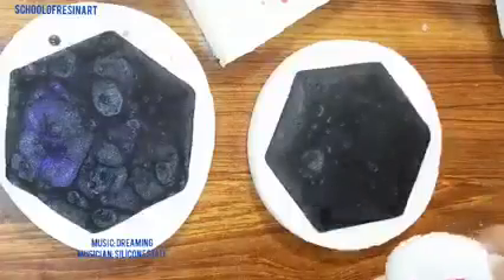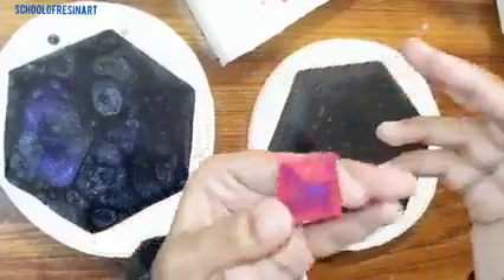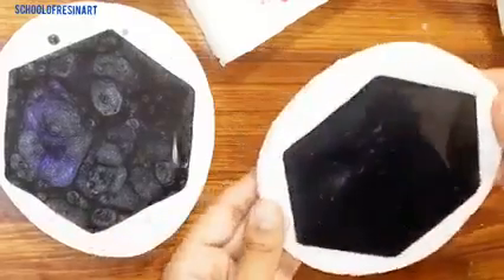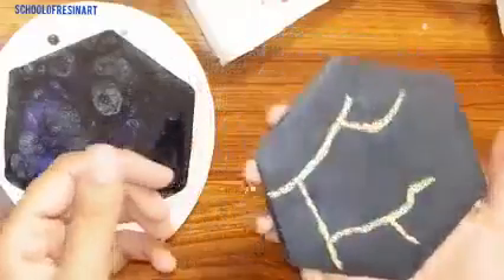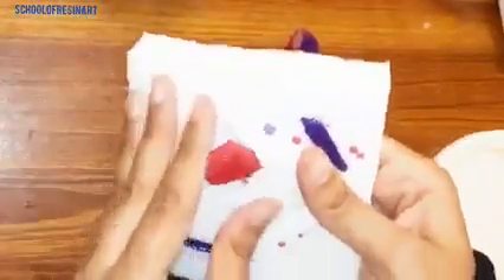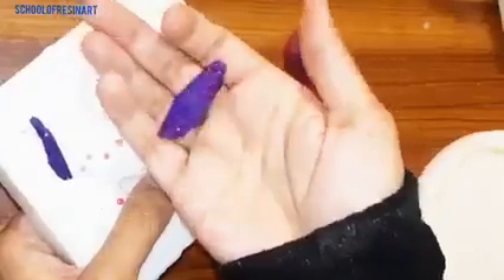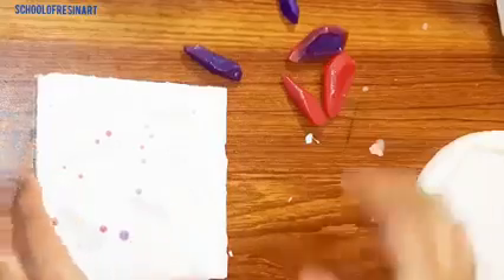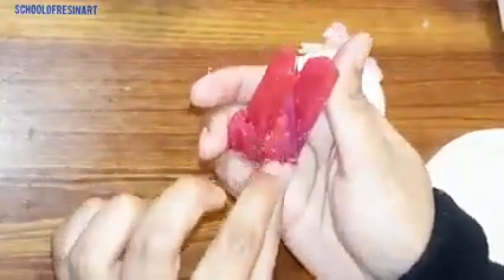DIY Silicon Molds - What are the OUTCOMES?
silicone mold making,mold making,silicone mold